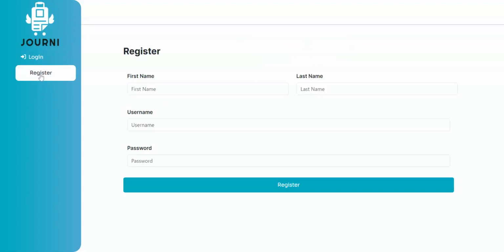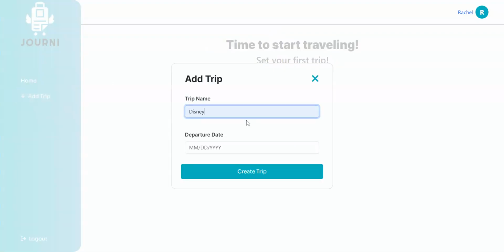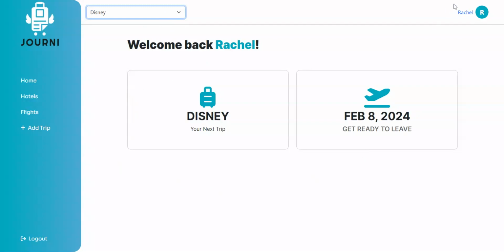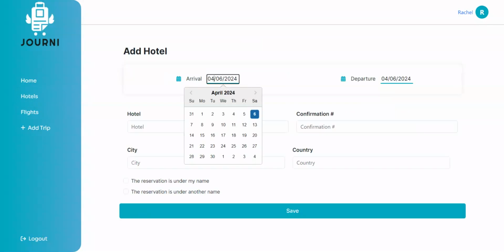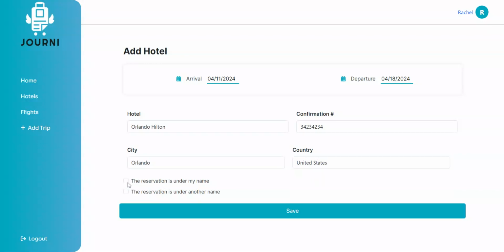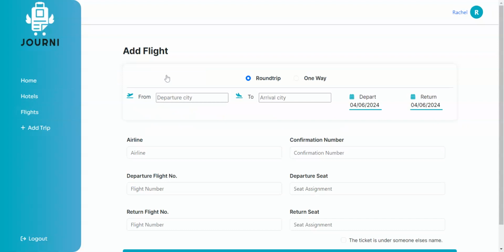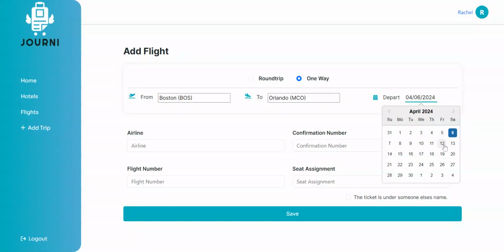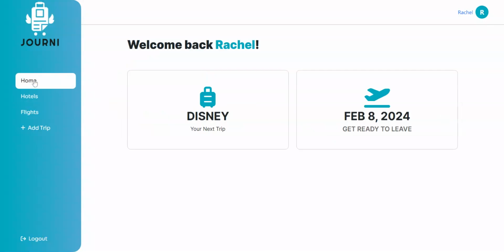Nucamp Student Portfolio Project | Journi Travel App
Rachel Nurmi | Full Stack Web + Mobile Development